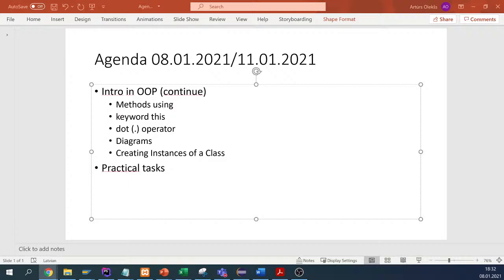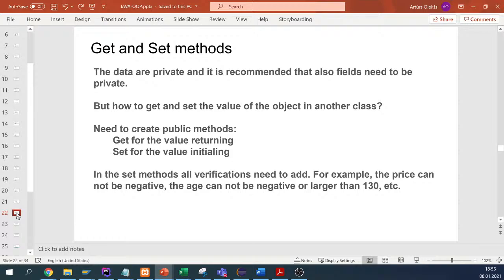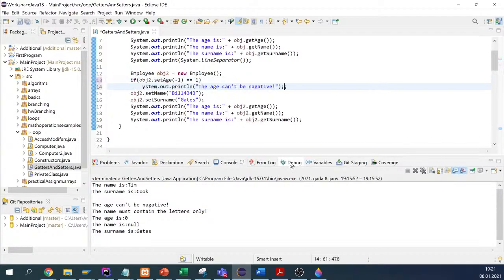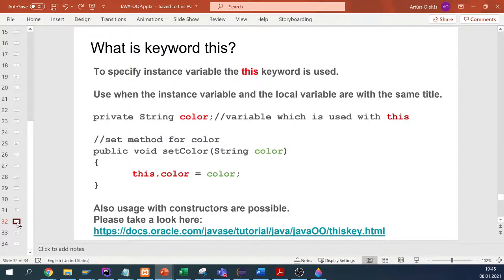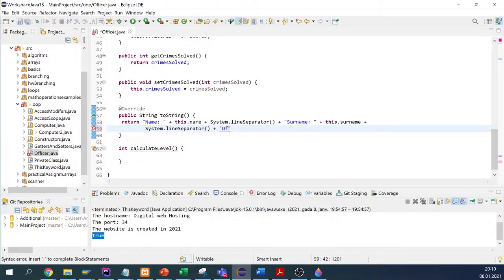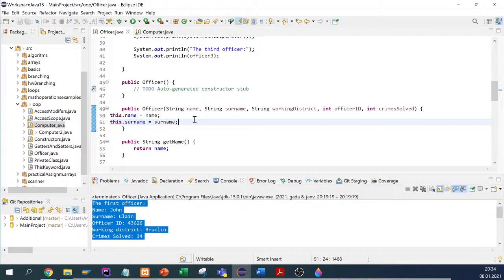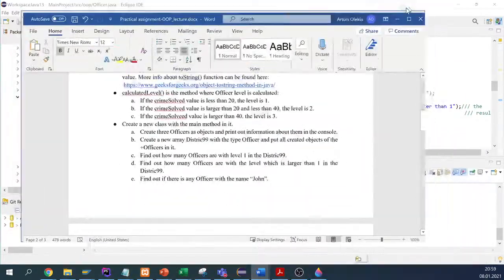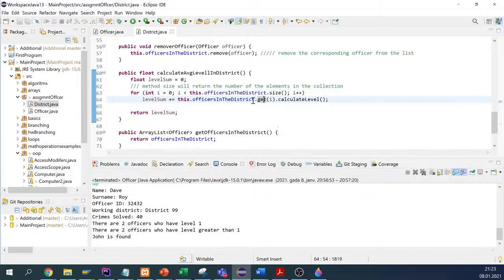Java-13 OOP (theory + practical)